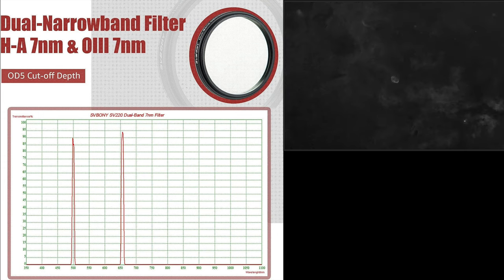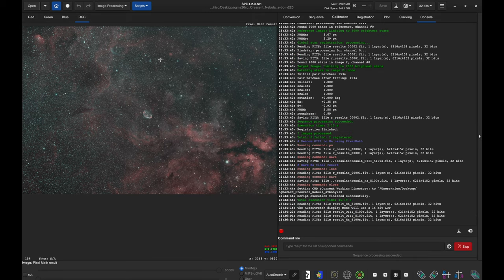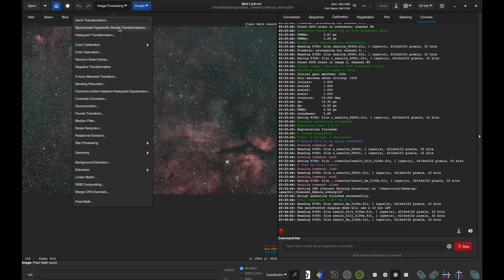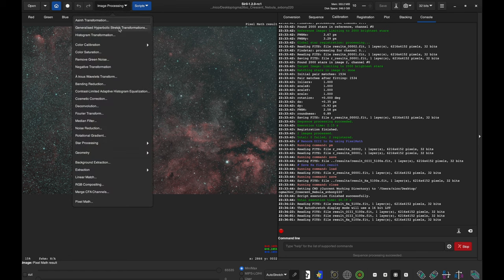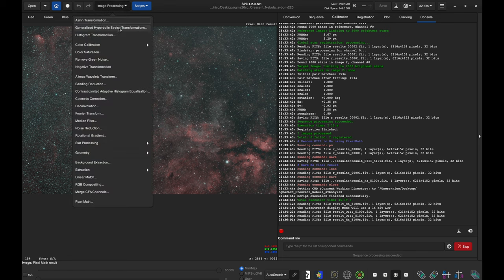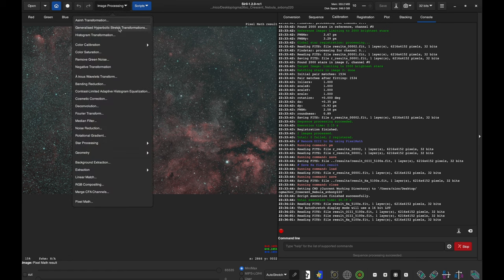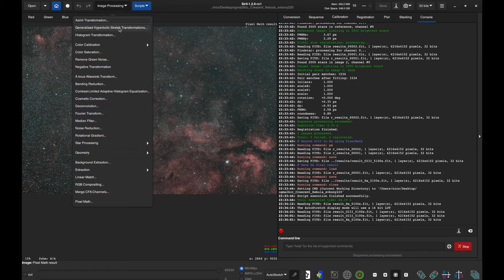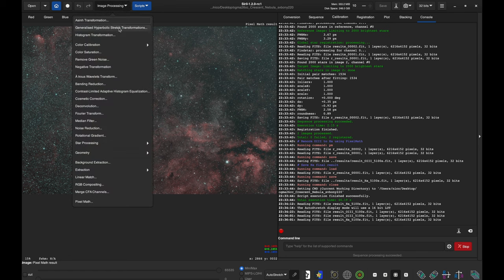3 WAYS to edit Dual Narrowband Astrophotography!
This video covers dual narrowband processing workflows in: Siril & Gimp, DSS & Photoshop, and PixInsight with Narrowband Normalization.

How to add the Narrowband Normalization process:
1. Go to Resources...Updates... Manage Repositories... add this
2. Go to Resources...Updates...Check for updates... and check for updates.
3. Restart PixInsight and it will now show up under the Processes menu

==Contents==
0:00 Why Dual Narrowband?
1:37 Desk Tour (FlexiSpot)
3:51 Siril & GIMP
21:48 DSS & Photoshop
36:16 PixInsight & Narrowband Normalization